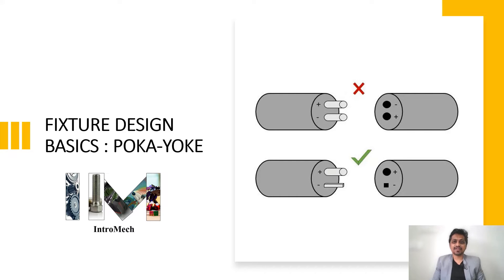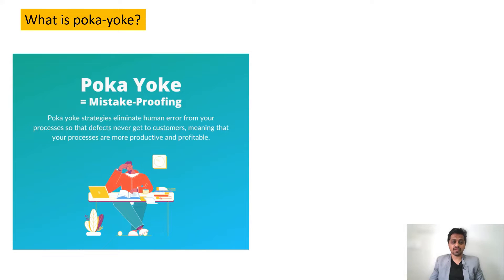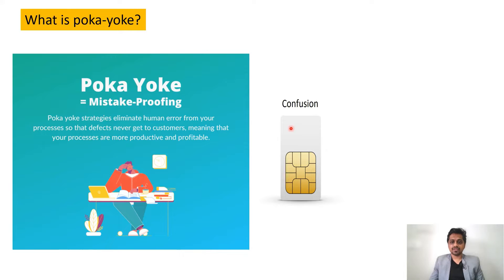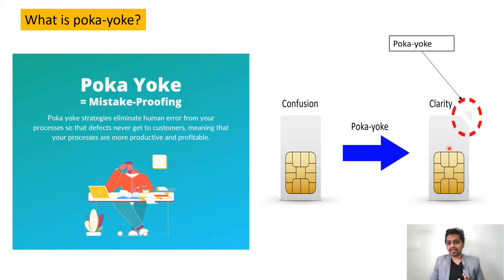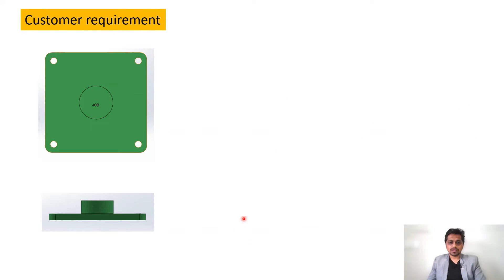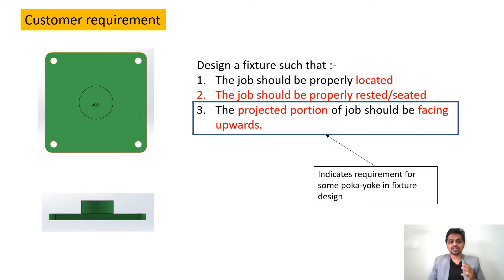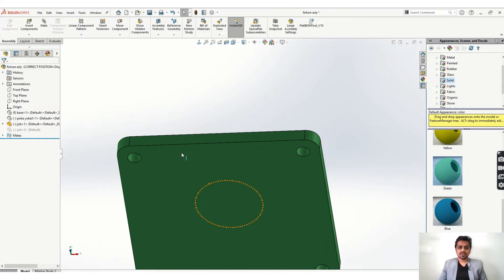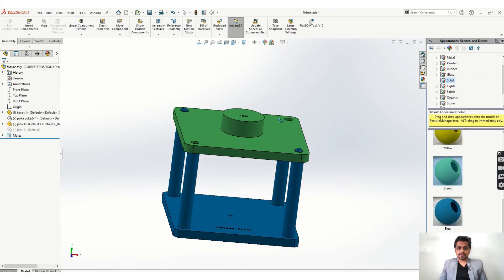FIXTURE DESIGN BASICS: - POKA YOKE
IN THIS VIDEO YOU WILL LEARN ABOUT WHAT IS POKA YOKE AND HOW IT IS IMPORTANT IN FIXTURE DESIGNING.